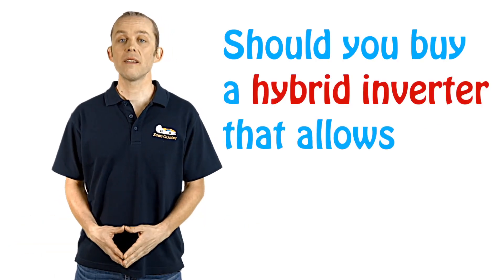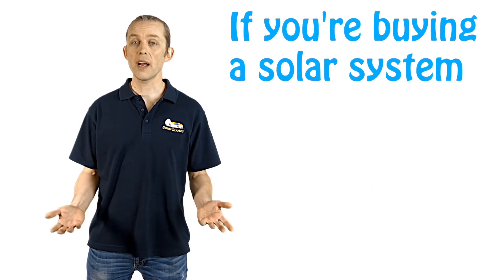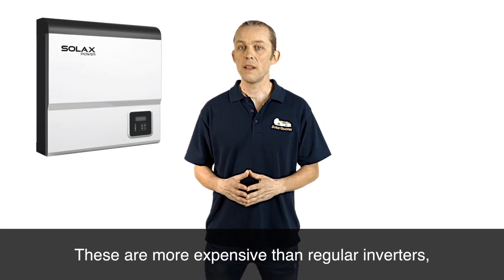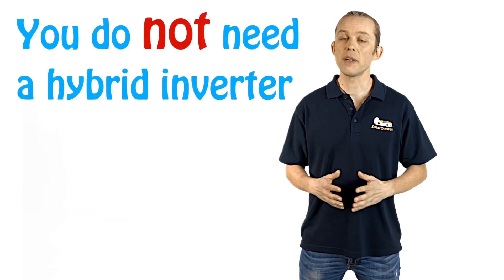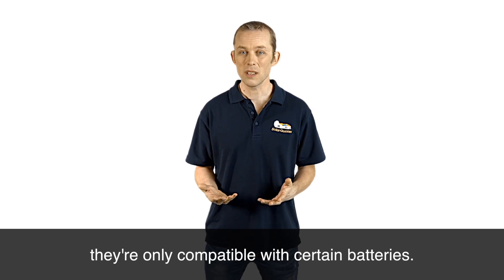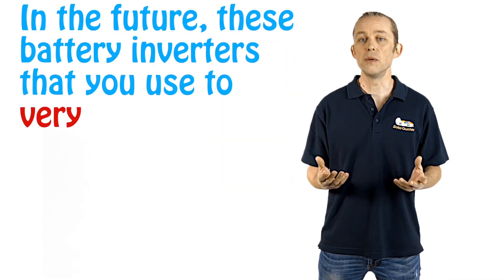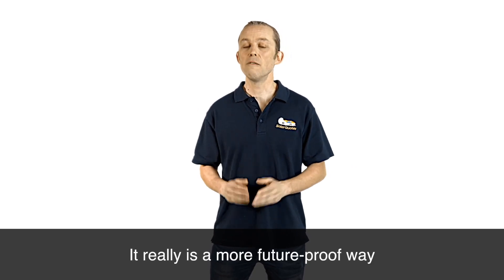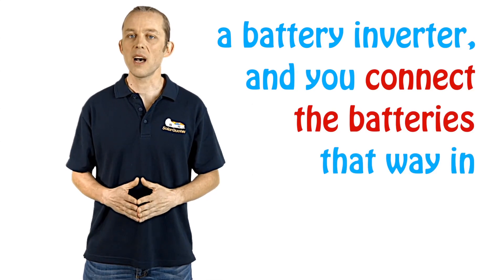Should you spend extra on a battery-ready hybrid solar inverter?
When buying a new solar power system, should you splurge on a "hybrid inverter" (aka a 'battery-ready inverter') that will allow you to quickly and easily add batteries in the future?

For reasons we outline in the video - no, you shouldn't.

We also have a great in-depth blog post about the subject